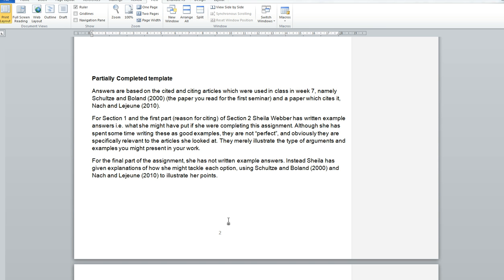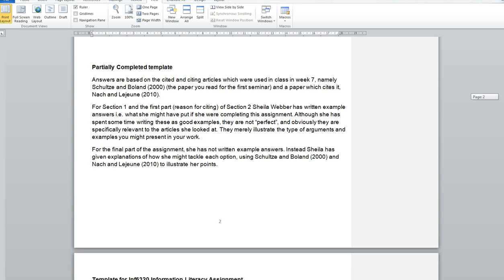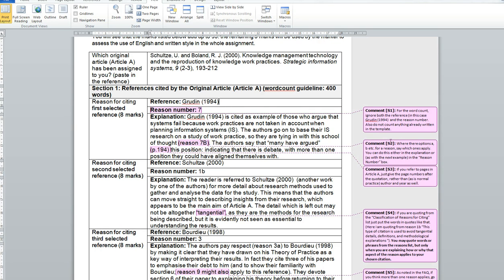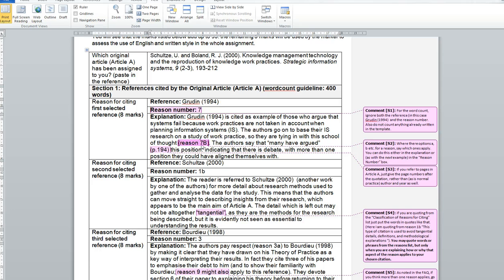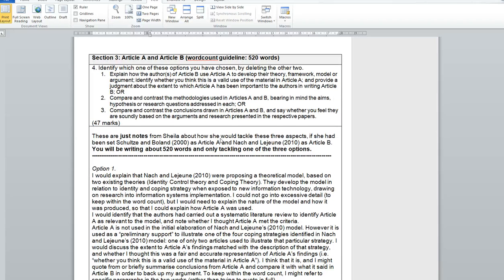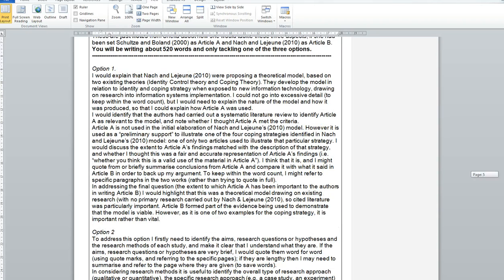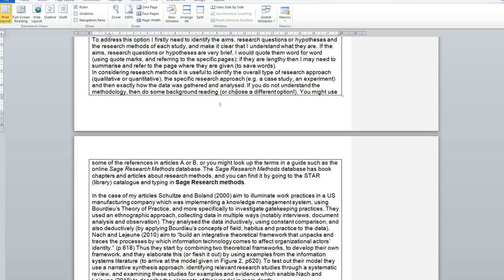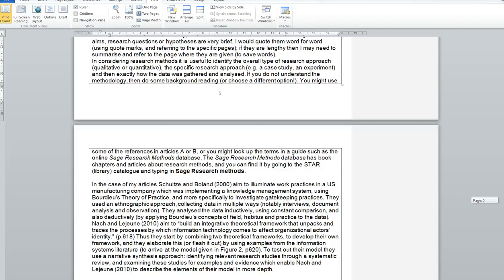Inf6320 Examples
Sheila Webber talks about the examples in a partially filled template for the Inf6320 2nd assignment